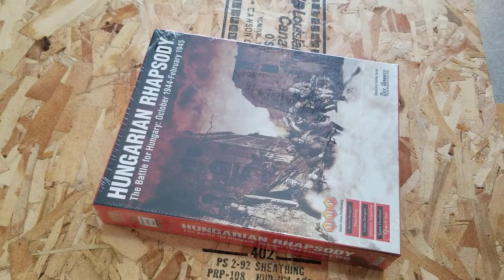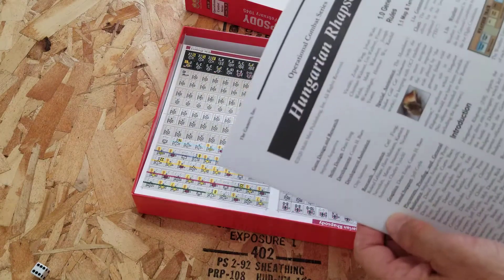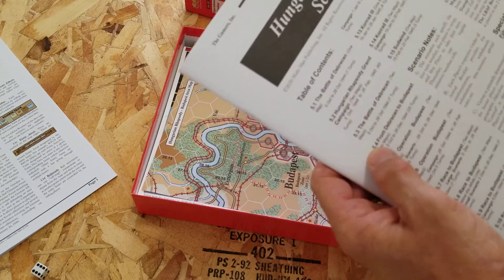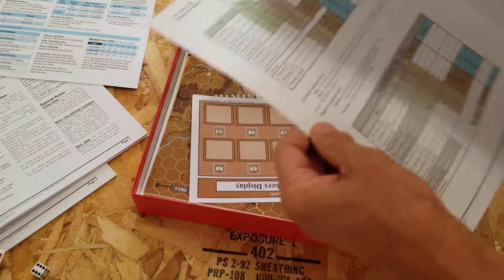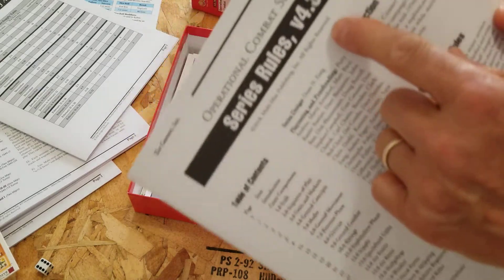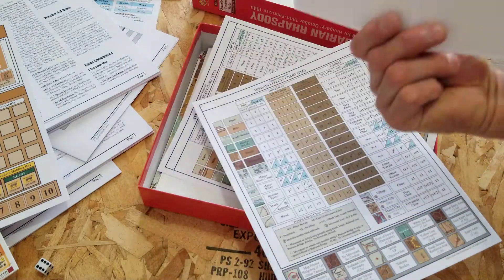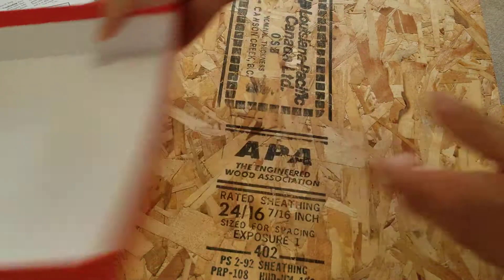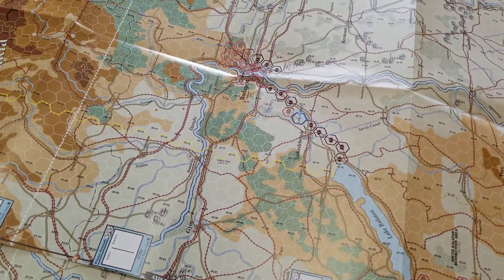Hungarian Rhapsody shrink rip.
MMP"s latest OCS game Hungarian Rhapsody